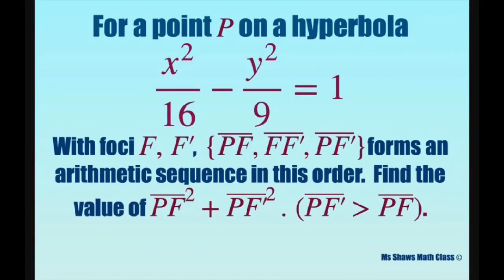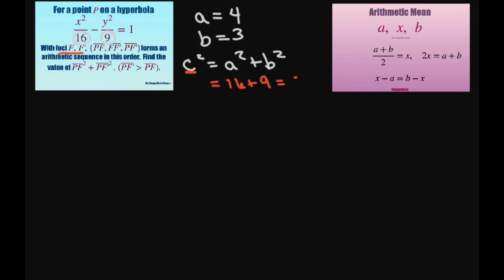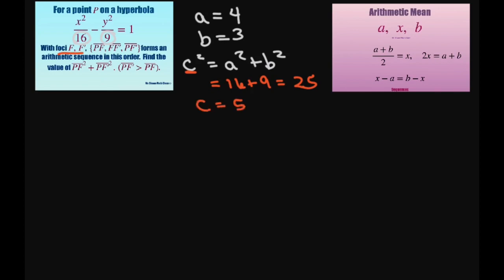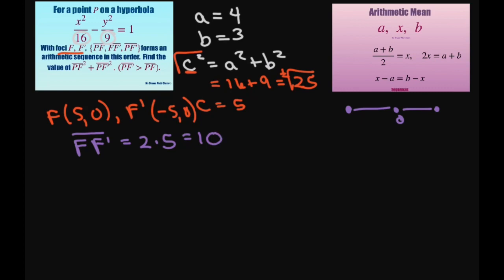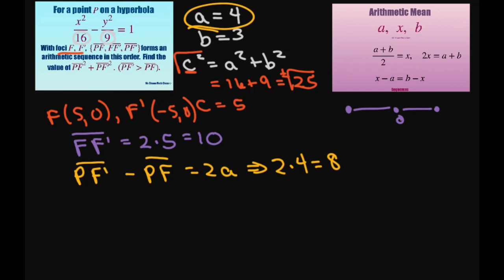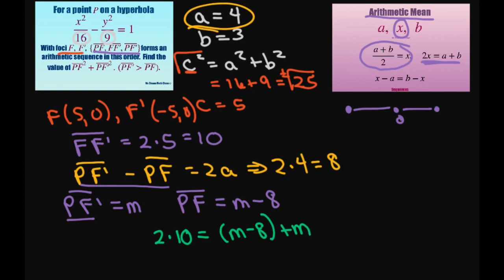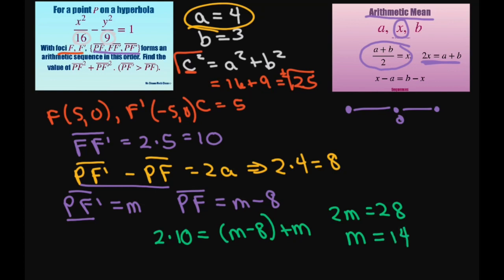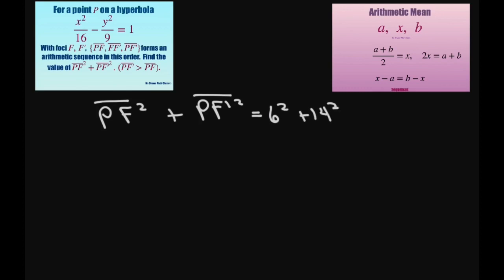For Point P on hyperbola with foci F, F’, find value of PF + PF’ when line segments are arithmetic